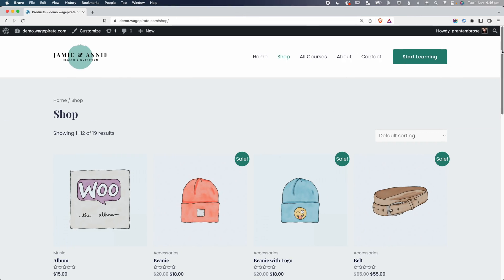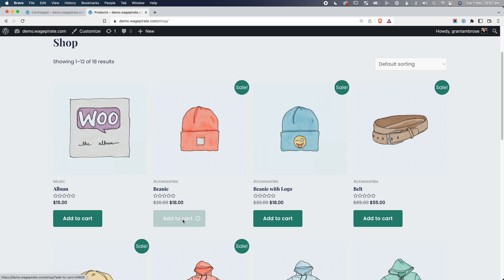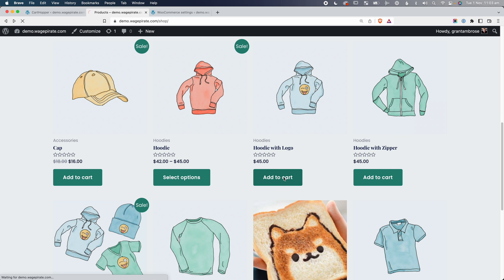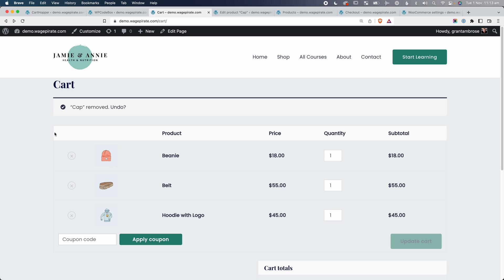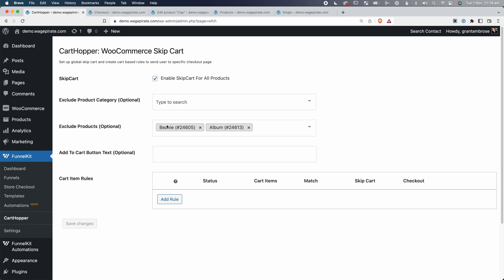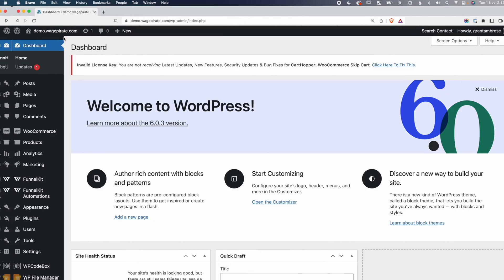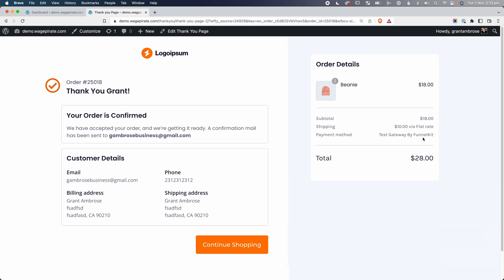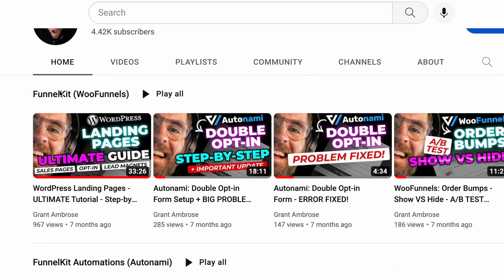The NEW way to SKIP the Cart Page in WooCommerce